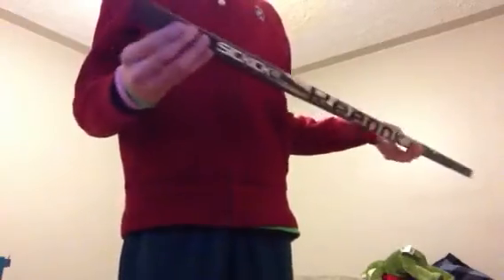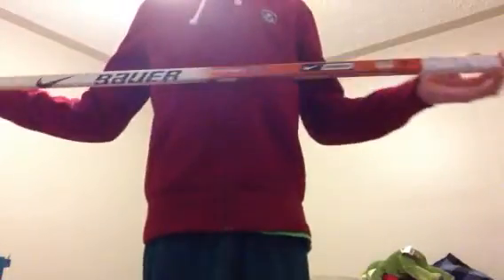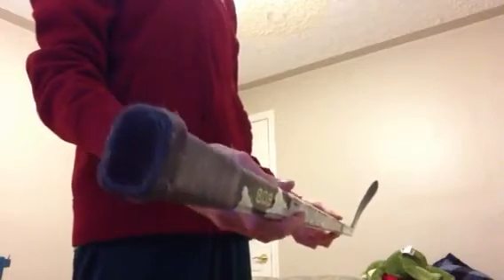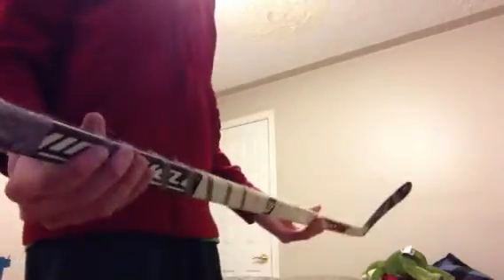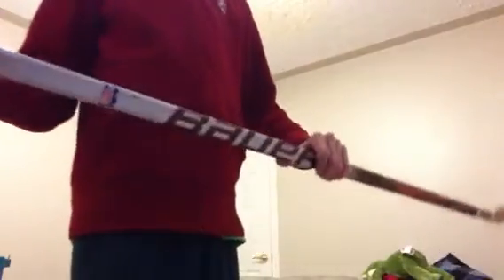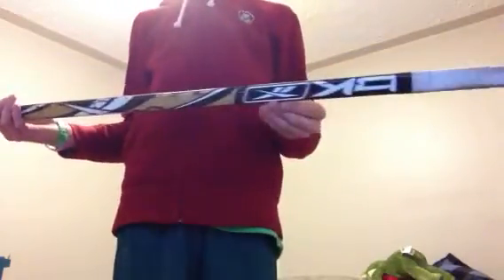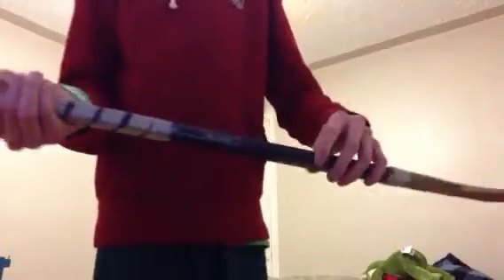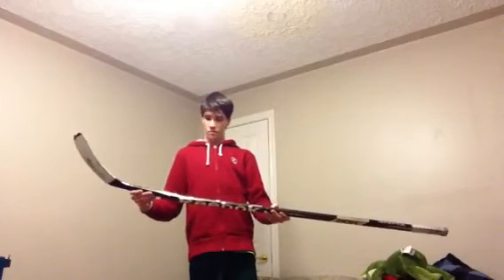Stick Collection Video!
Me showing you all my stick thru the course of my carrer